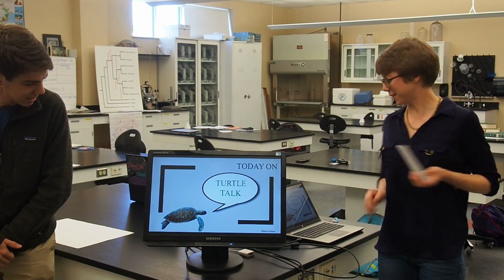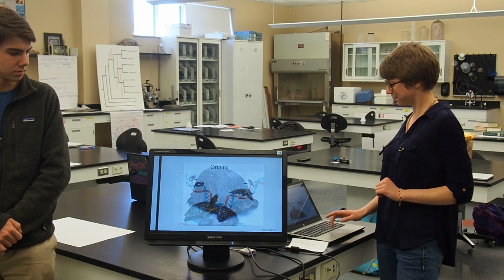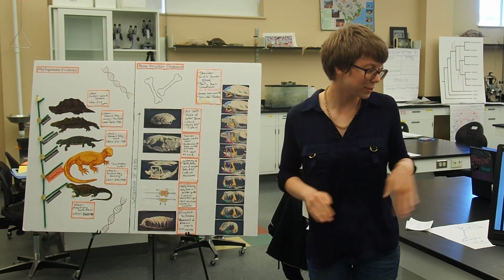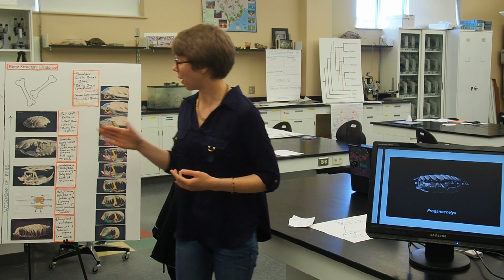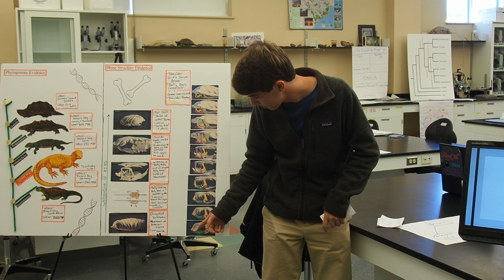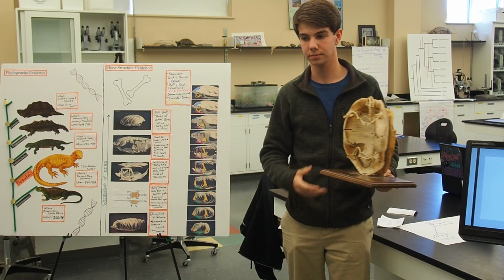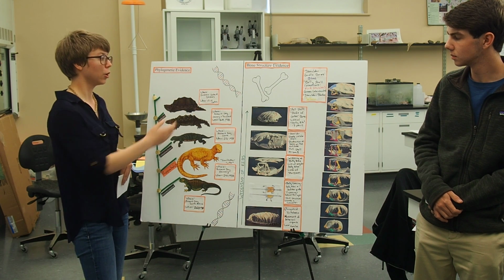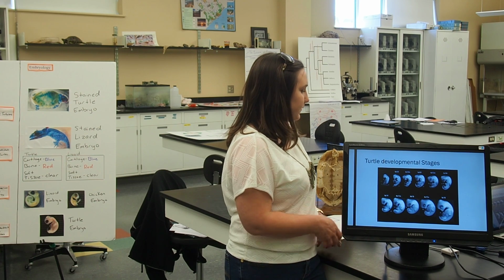Great Transitions - Turtles - Moeller